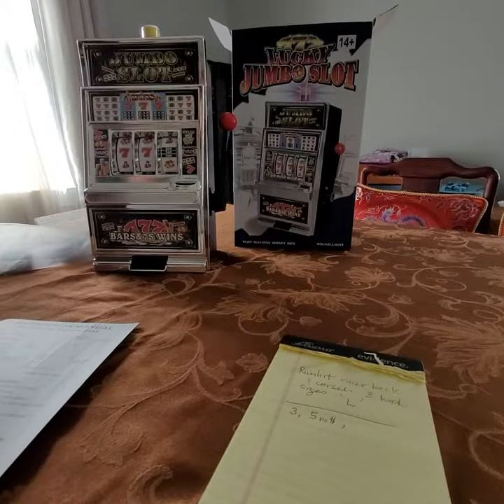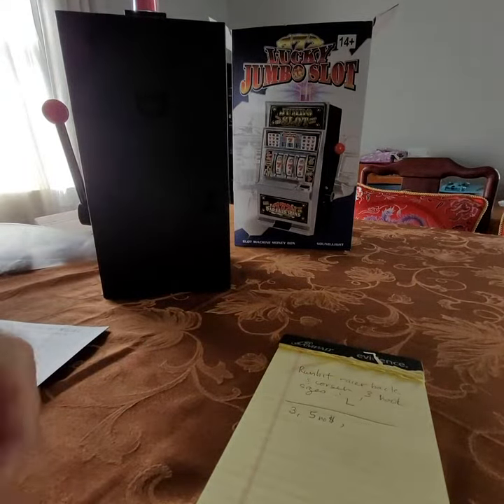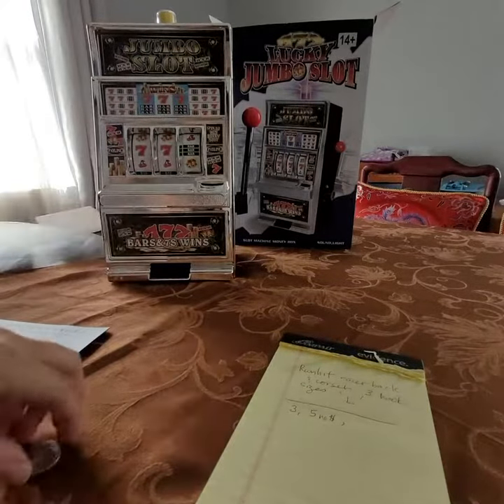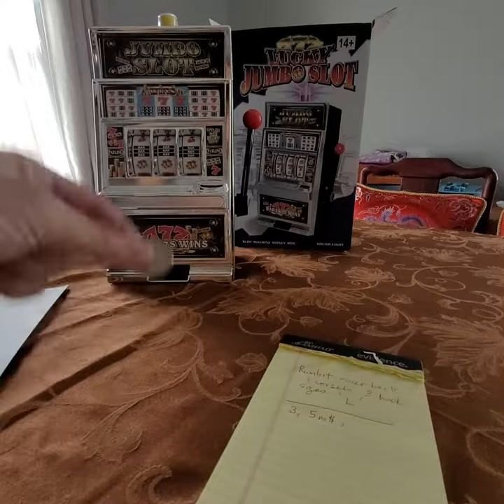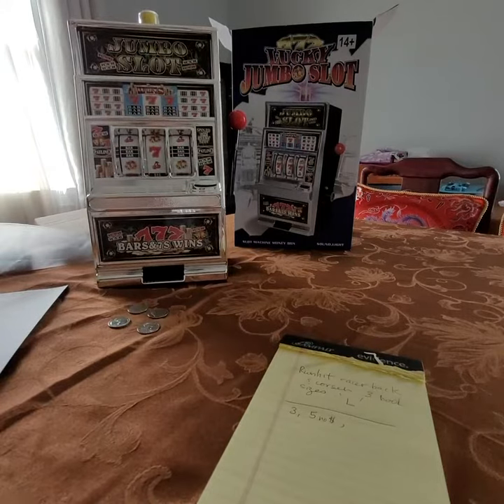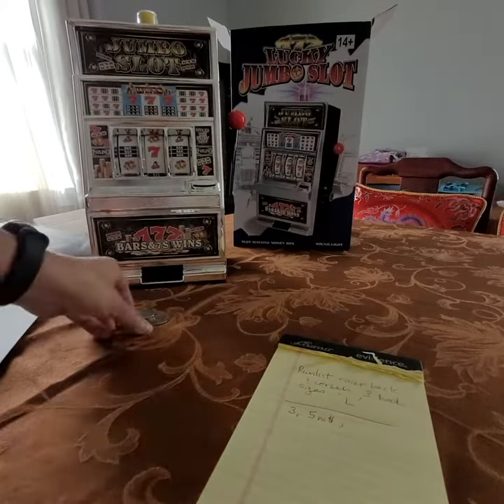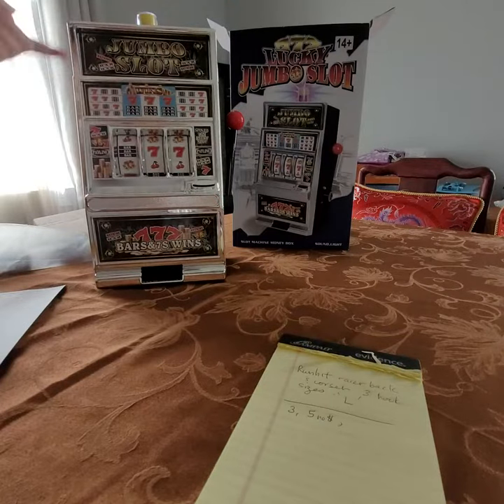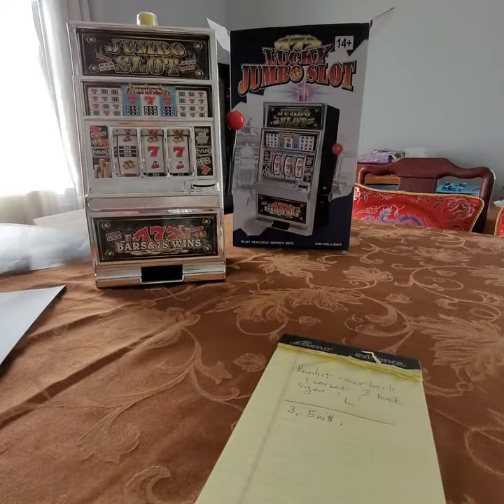PowerTRC Jumbo Slot Machine Coin Bank Review, Hours of fun, but not consistent, ok quality